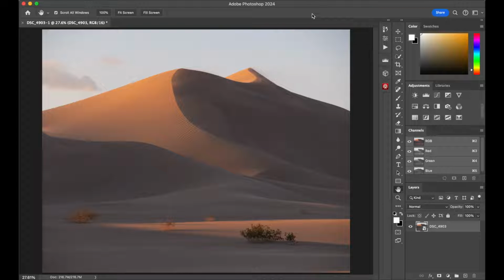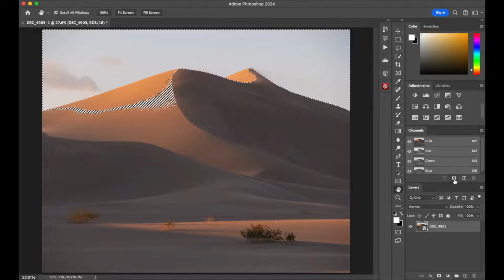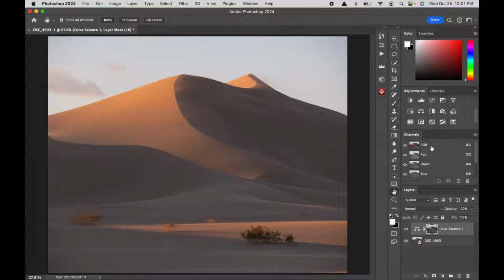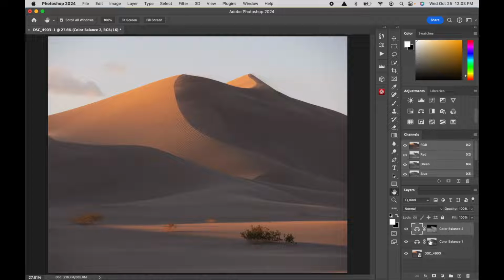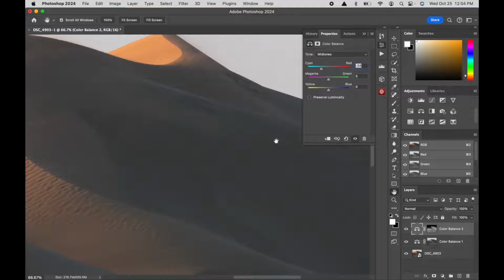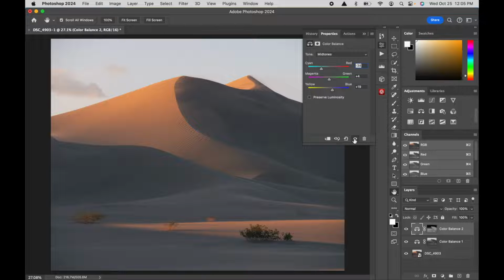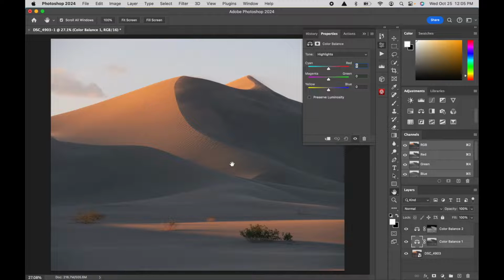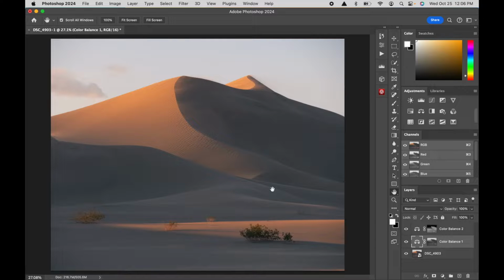Photoshop Tutorial: How To Select Highlights & Shadows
Photoshop Tutorial: How to Select Highlights & Shadows for the Most Accurate and Detailed Color Balance!
This is by far the most important tool while editing your nature and landscape photographs. This is not talked about openly. It is almost a hidden tool in order to acquire the finest-looking images. But I am spilling the beans!
In this video, you will learn how to select the highlights in your photograph in order to adjust those specific tonal values. After, we will do the same thing specifically for the shadows.
This is unquestionably make your images higher quality and better looking.